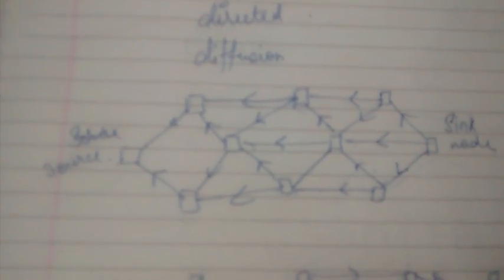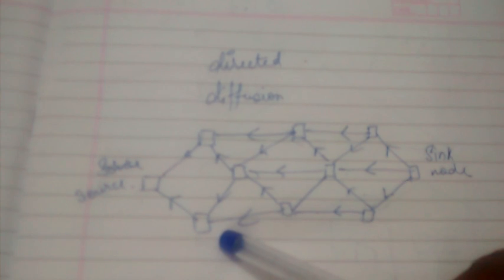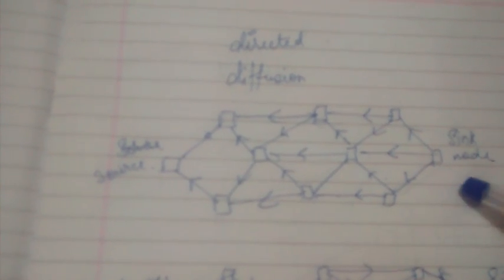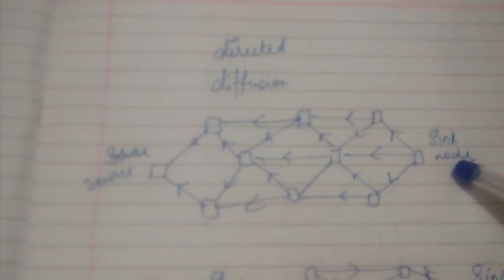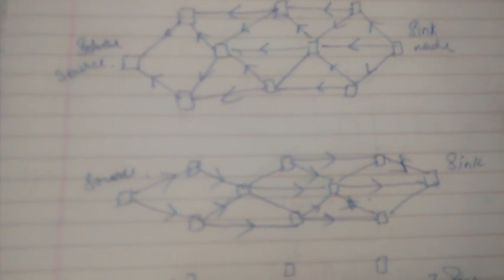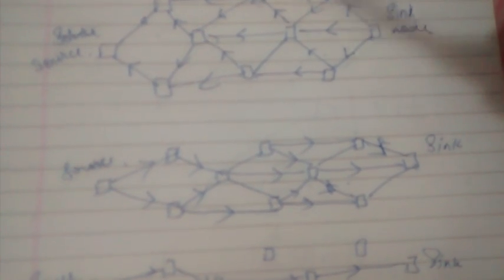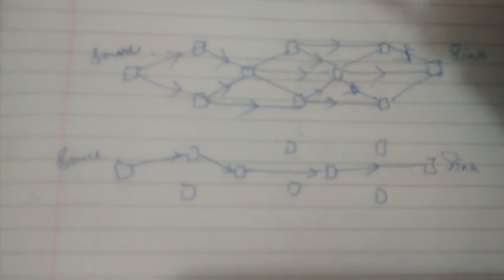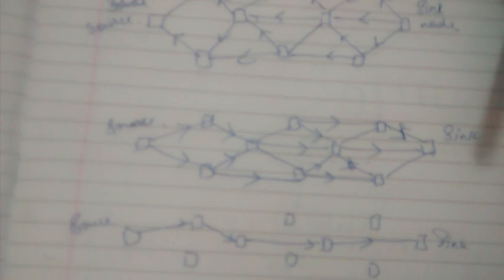Directed diffusion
Directed diffusion of sensor nodes.